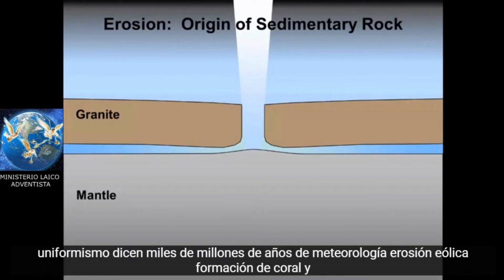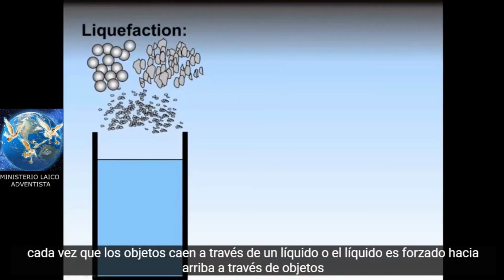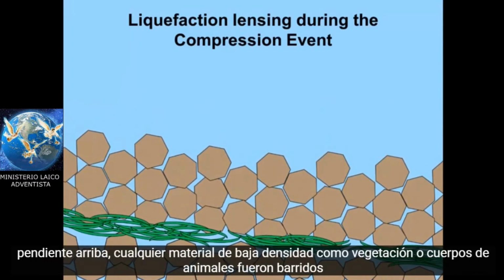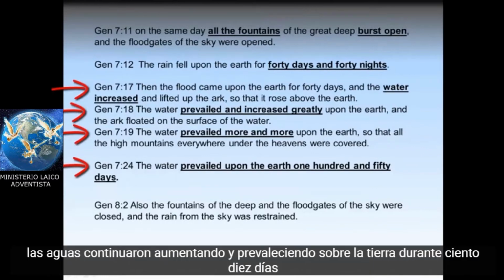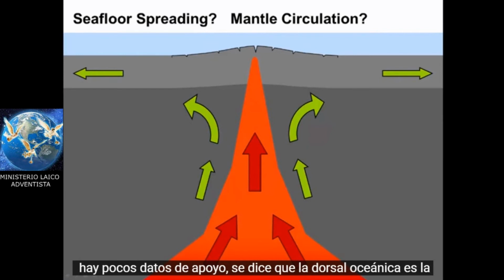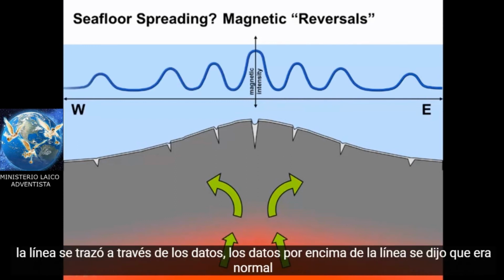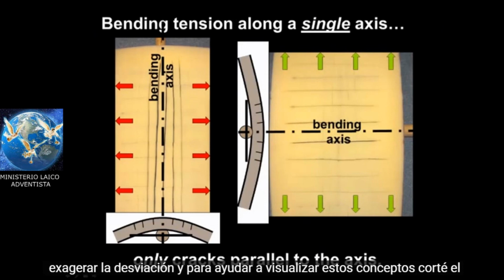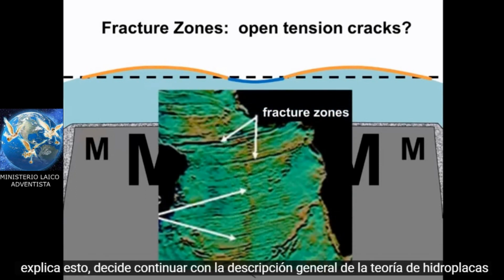Descripción general de la teoría de hidroplacas, parte 3 6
Libro En el Principio Walter Brown en pdf

Para los adventistas del 7º día el tema de la Creación reviste vital importancia entenderlo, está en el 1º mensaje de los tres de Apoc. 14: 6-12, en la comprensión del sábado bíblico, estrechamente relacionado con el sellamiento de su pueblo del fin y es parte irrenunciable de la verdadera adoración a nuestro Dios, el Creador.
El Dr. W. Brown, puede demostrar con su teoría de las Hidroplacas que la Creación y el Diluvio Universal del libro del Génesis es perfectamente demostrable con todos y cada uno de los rigores de la ciencia.
El Dr. Walt Brown es muy respetado miembro de la Comunidad científica.
Walt Brown recibió un PhD. en ingeniería mecánica del Instituto de Teología de Massachusetts (MIT), en donde fue socio de la Fundación de Ciencias. Ha dictado cursos universitarios en física, matemáticas, y ciencias de computación.
La mayor parte de su vida, Walt Brown fue evolucionista, pero después de muchos años de estudio, se convenció de la validez científica de la creación y de un diluvio universal.
Deseamos que sea de crecimiento espiritual en su vida conocer este importante tema de la Creación desde la perspectiva de la ciencia.